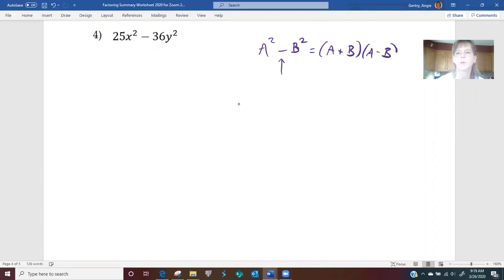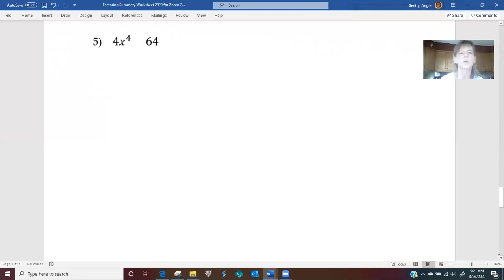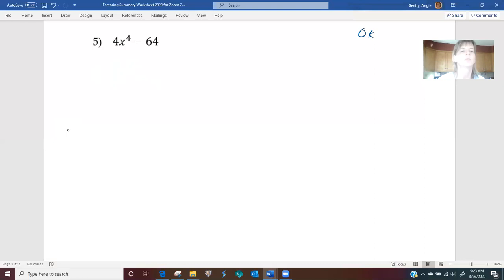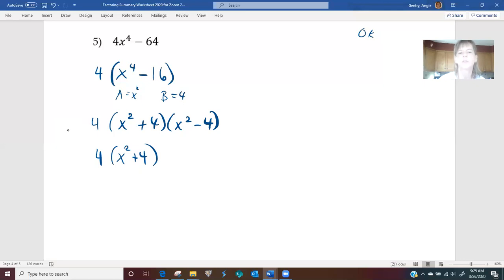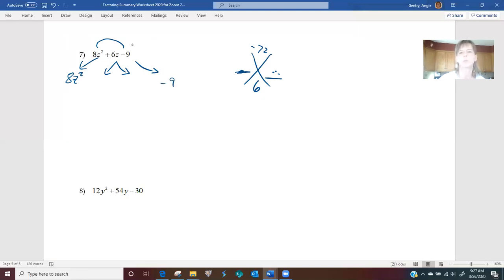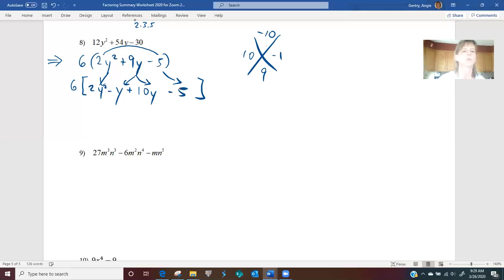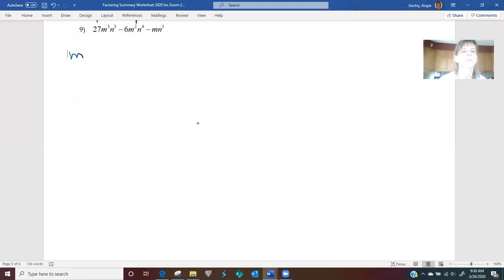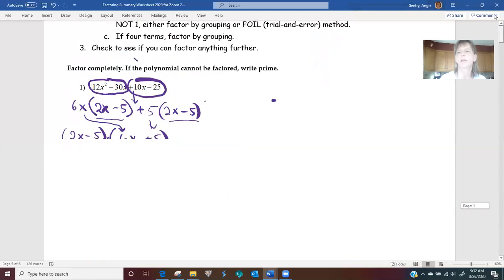Spring 2020 Factoring Summary Part 2